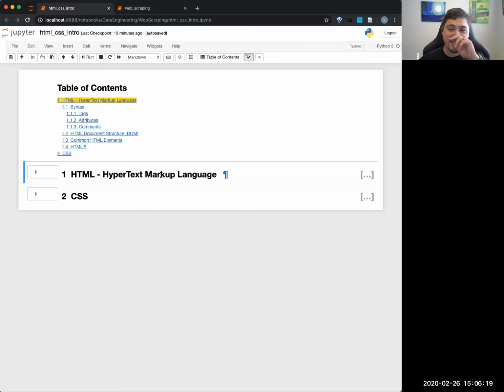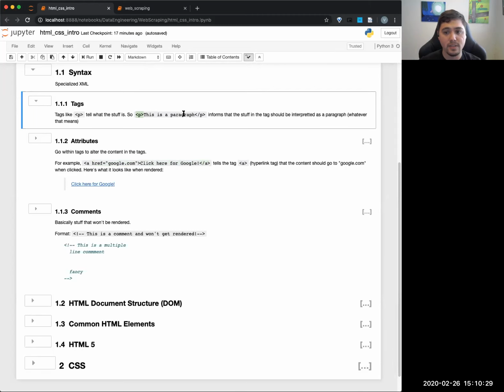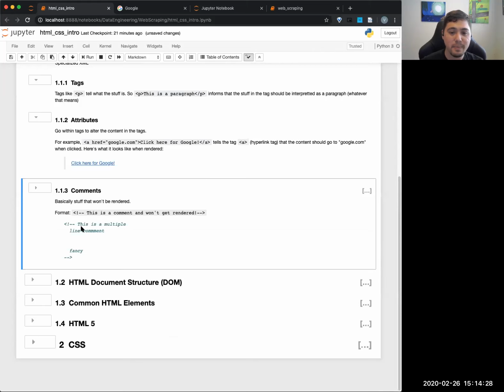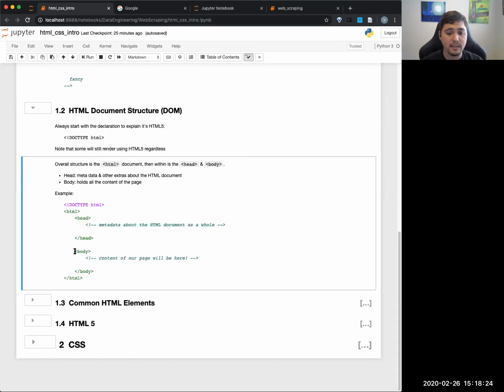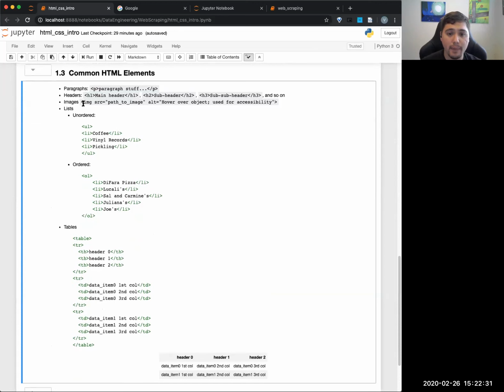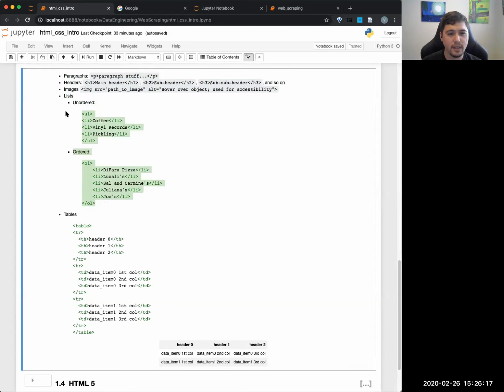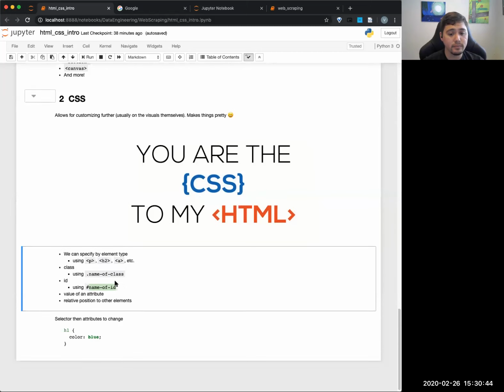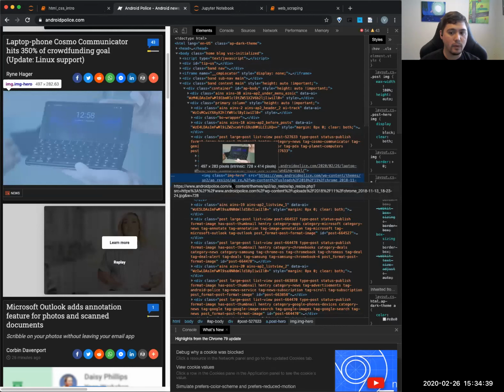HTML and CSS Intro for Web Scraping - M1S10 [2020-02-26]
A crash course on the basics of HTML & CSS enough to do web scraping.

In the next videos, will go deeper into basic web scraping with Python: